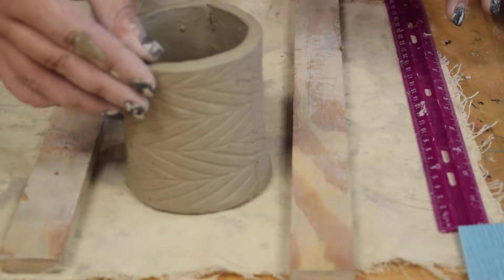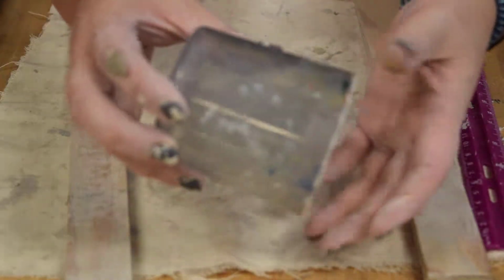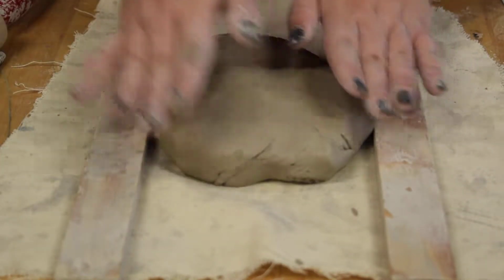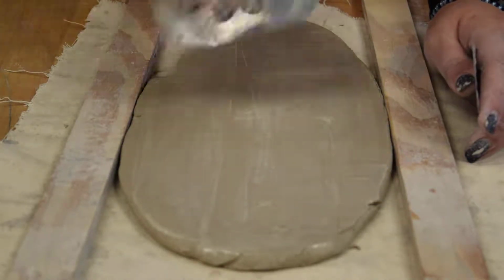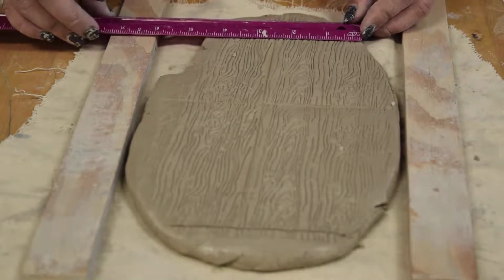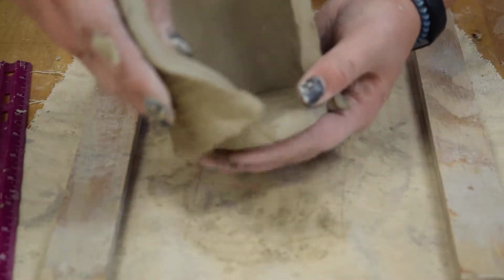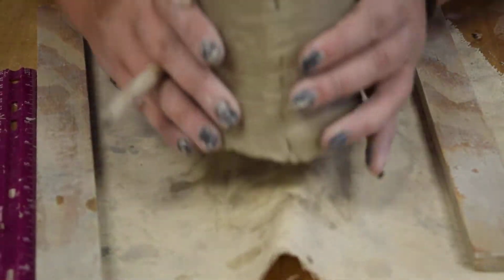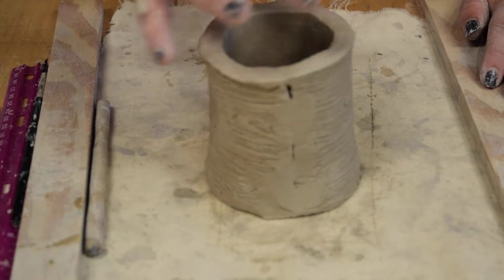Clay 101: How to roll out a slab